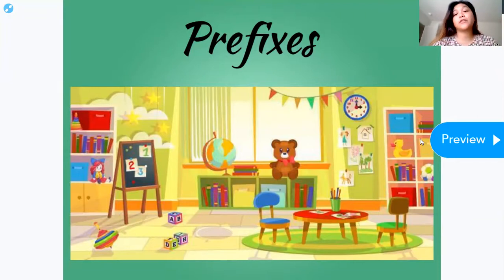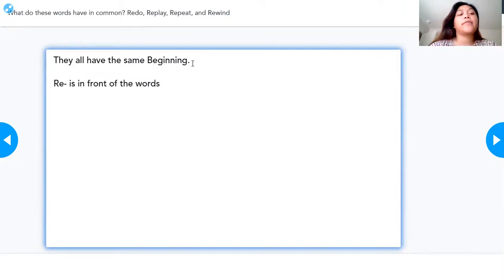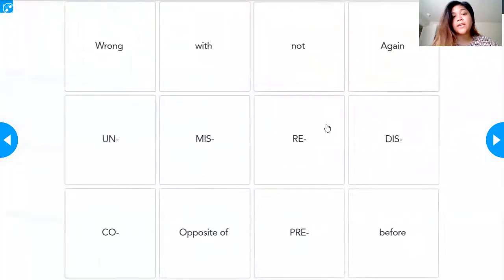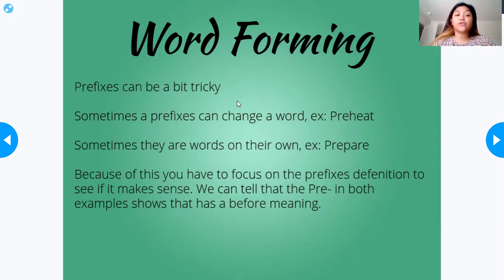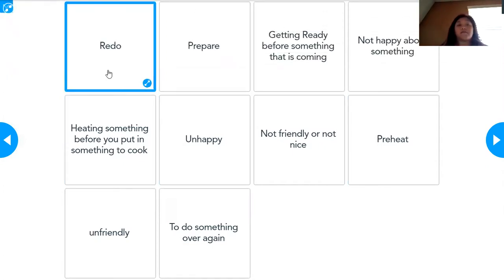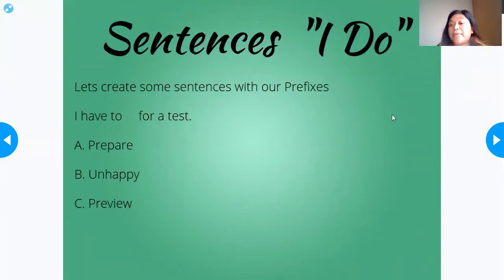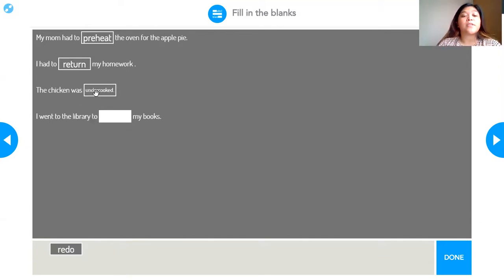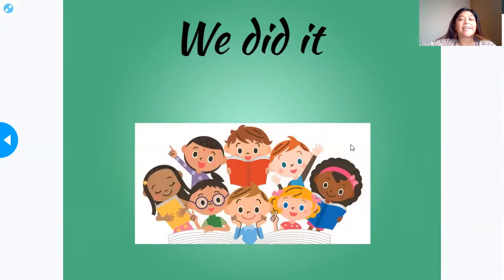Word analysis lesson Video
Today we will be going over Prefixes!